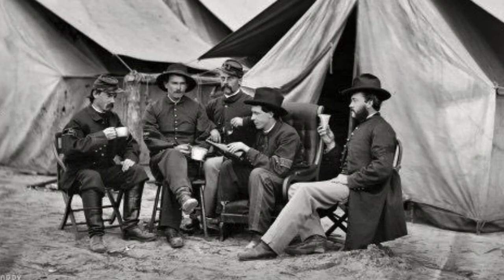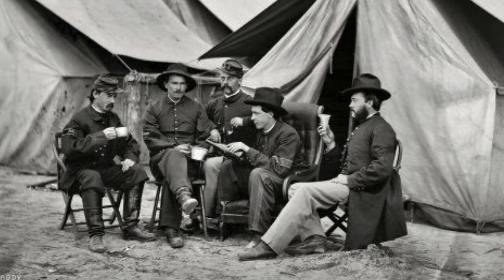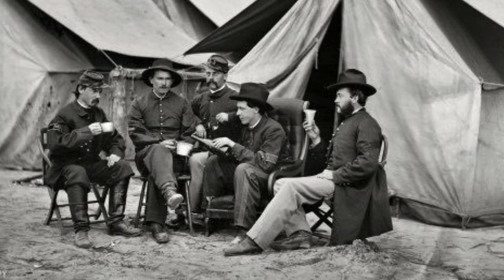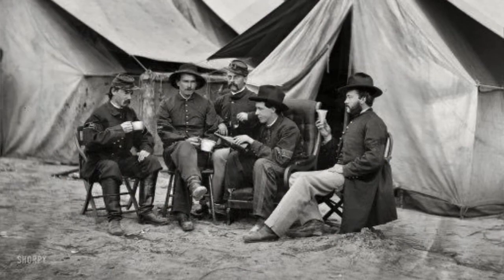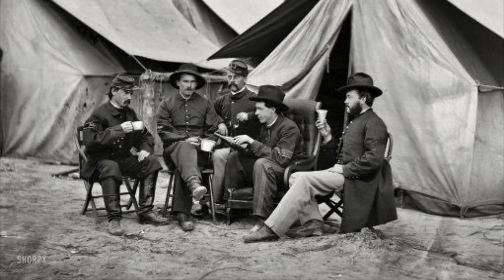Read Aloud - Soldier’s Heart Chapter 2